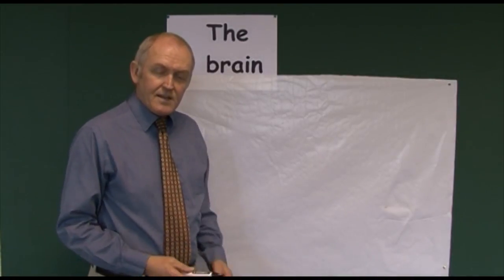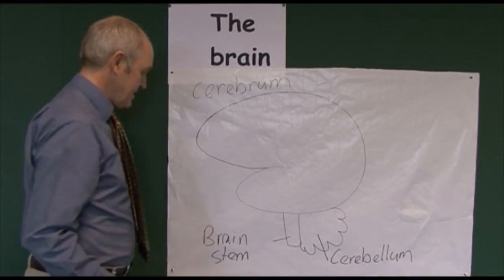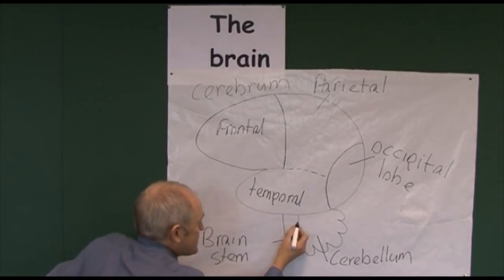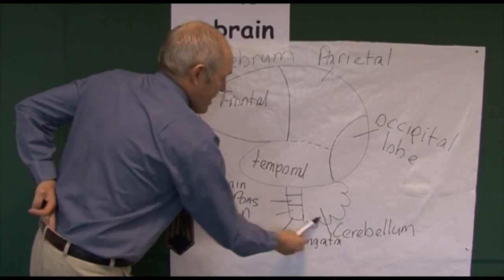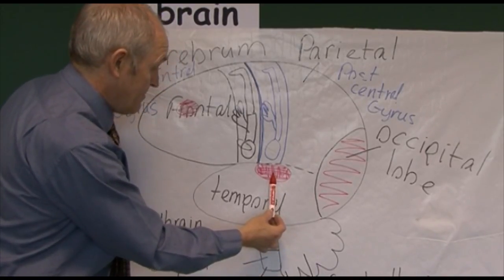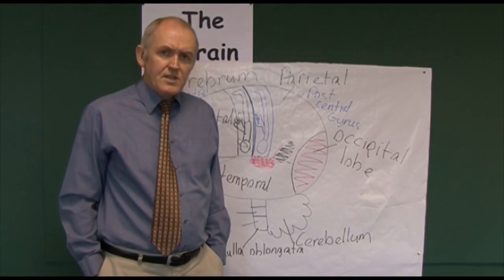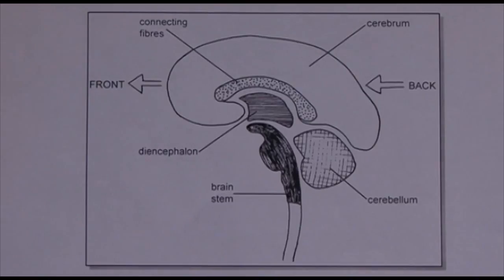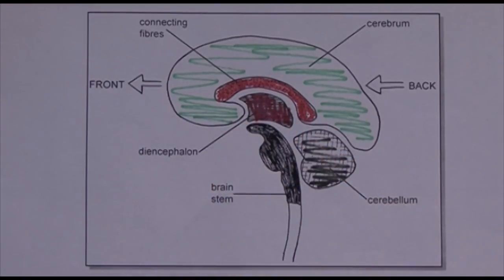Brain 2, Areas of the brain